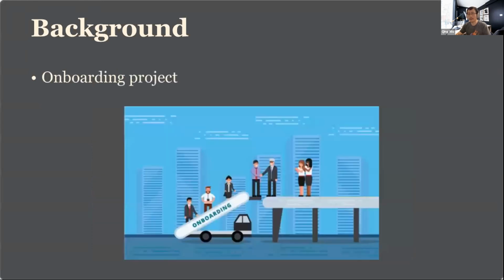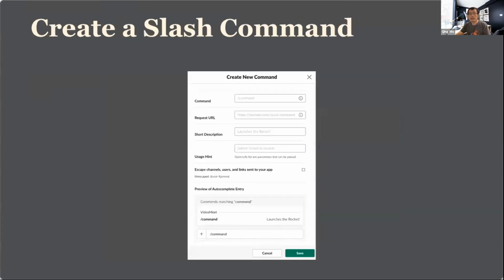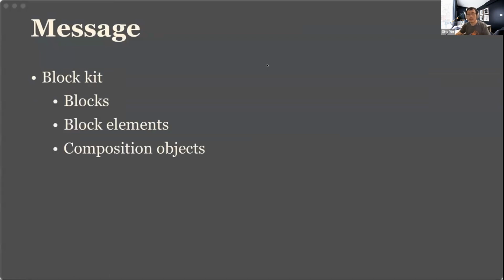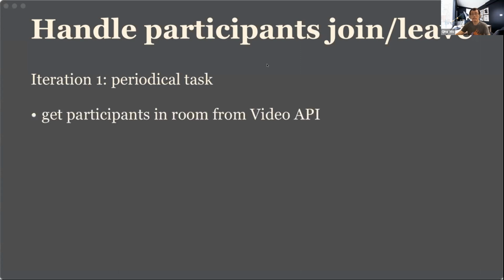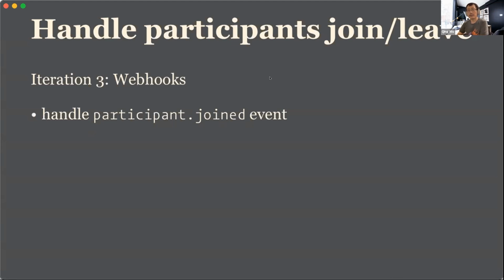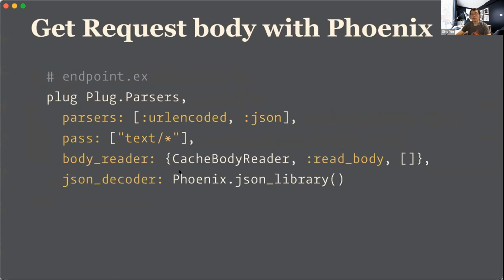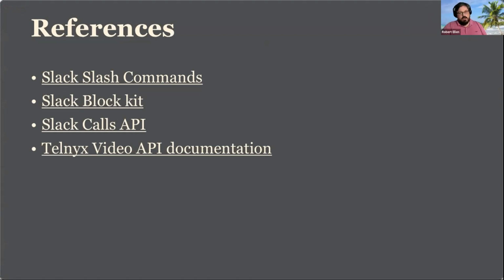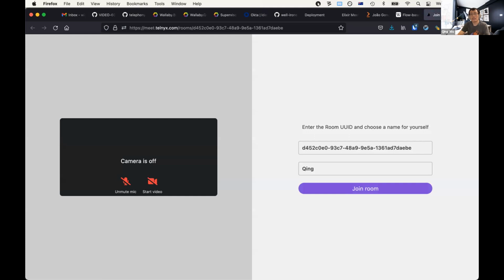Build a Slack app using Phoenix - Qing Wu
Qing will share his journey of how he built a slack app to integrate with the video-meet application his company develops.